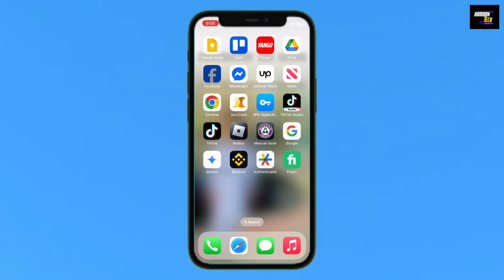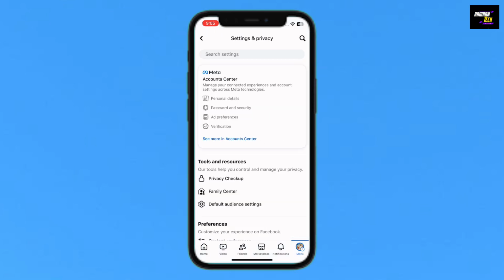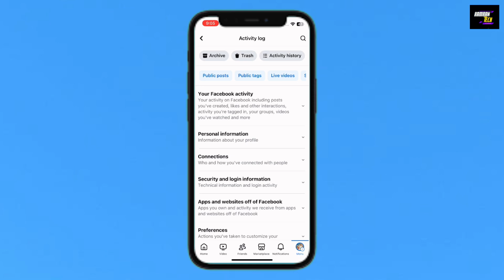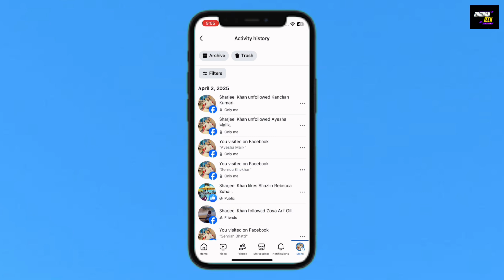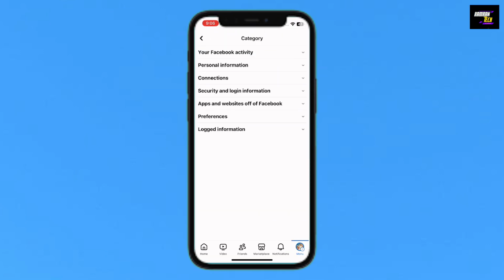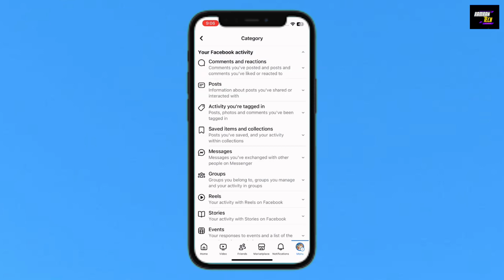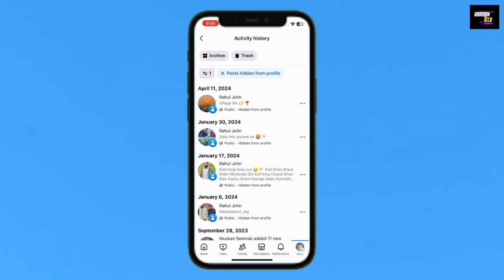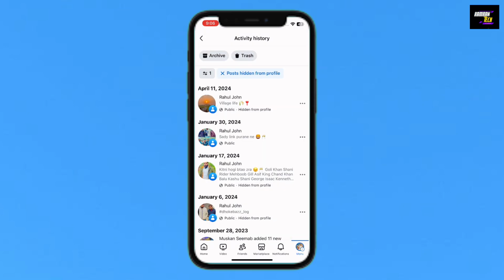How to unhide posts on Facebook (2025)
How to unhide posts on Facebook

Learn how to unhide posts on Facebook with this easy tutorial for 2025! Stay up-to-date with the latest tech tips and tricks for your social media accounts.

Want to uncover hidden Facebook posts quickly and easily? In this video, we'll show you the secrets to finding those hard-to-reach posts in no time! Whether you're a social media manager, online researcher, or just a curious Facebook user, this tutorial is perfect for you. Learn the simplest and most effective ways to discover hidden Facebook posts, even if they're not showing up in your newsfeed. Get ready to take your Facebook search skills to the next level!